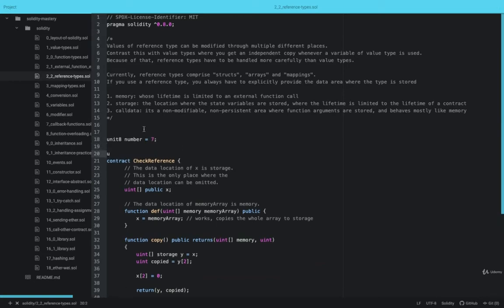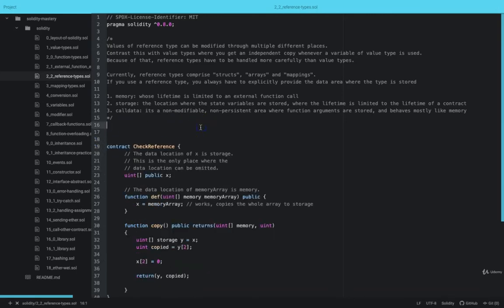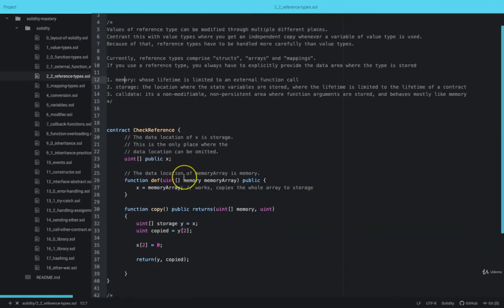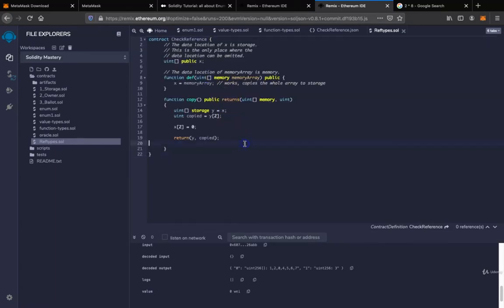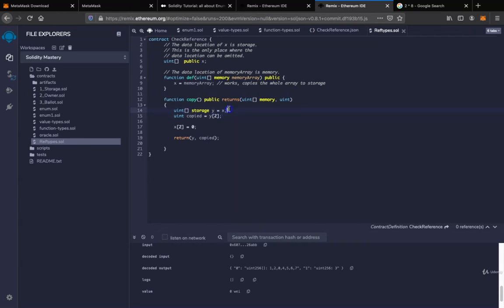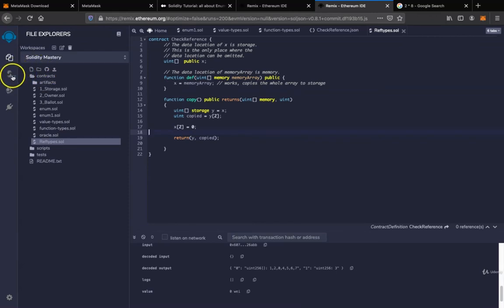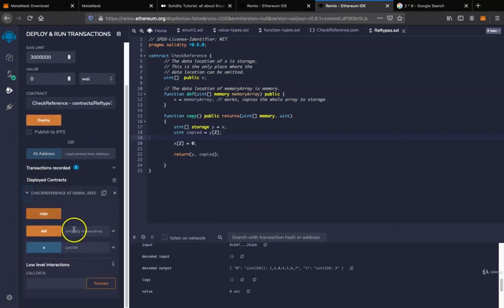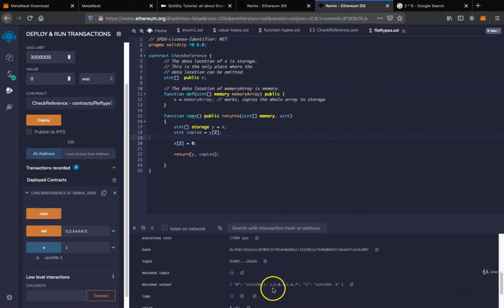Understanding Reference Types in Solidity (Memory, Storage, Calldata)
This is an excerpt from my course
Learn Ethereum Programming: The Solidity Mastery Course
Become a blockchain developer, with this complete course. Build Defi smart contracts with frontend integration to Metamask & Trust Wallet.

The course is a practical guide on how to become a blockchain developer.

You will learn and understand every syntax of Solidity in Depth. You will also learn how to use Ethereum development tools such as Truffle, Remix, Ganache CLI & Client, Metamask, EthersJS, Infura, and many others to aid you in your Development journey.

You will be building two real-life example projects, both Defi applications, and deploy them on both the Binance Smart Chain and Ethereum networks. You will also get to build a UI for one of the Defi Smart contracts to integrate and interact with it from your browser using Metamask or Trust Wallet.

By the end of this course, I guarantee you that you will have acquired enough knowledge to apply for a Solidity developer role. You will find that you will become confident to take on any ethereum or Binance Smart Chain project, provided you can complete this course and put in the extra work required.